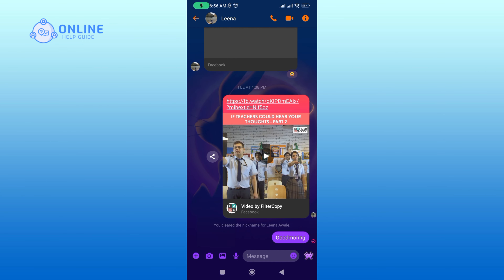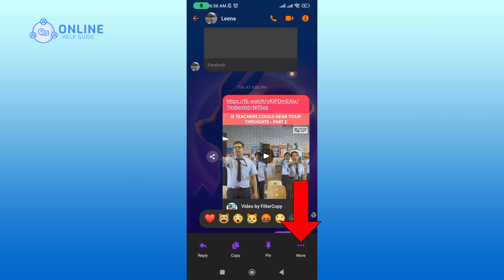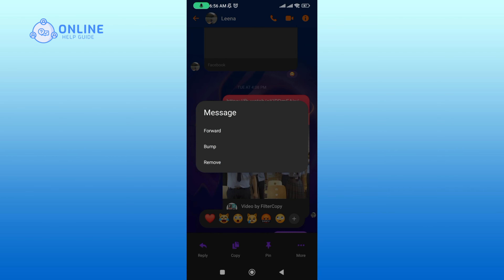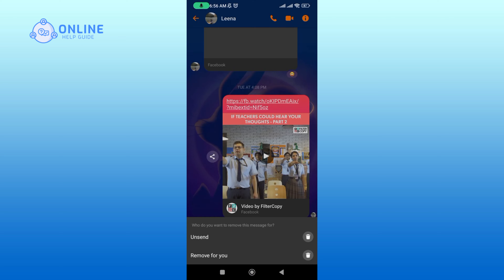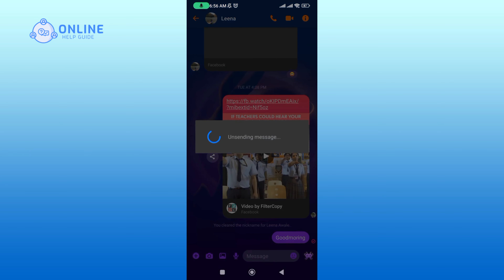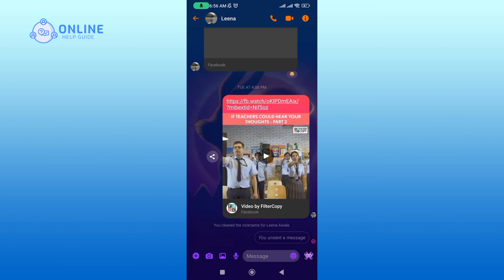How to Delete Conversation on Messenger from Both Sides? 2023 (Quick & Easy) | Messenger App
Clean slate! This tutorial guides you through the steps to delete a conversation on Messenger from both sides. Whether it's for privacy or a fresh start, learn how to remove conversations comprehensively. Watch and maintain control over your Messenger history!

Chapters
00:00:00 Intro
00:00:18 Delete Conversation on Messenger from Both Sides
00:00:56 Outro